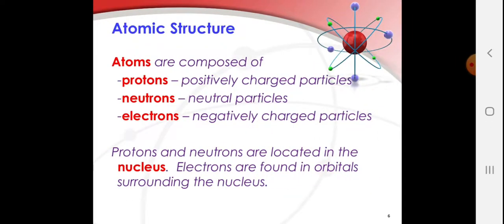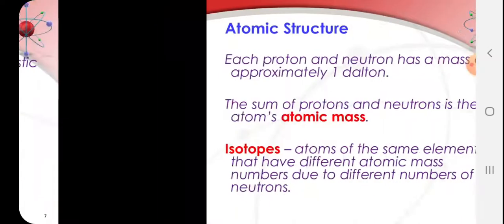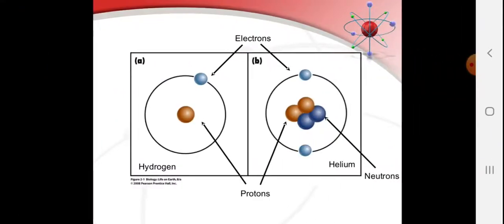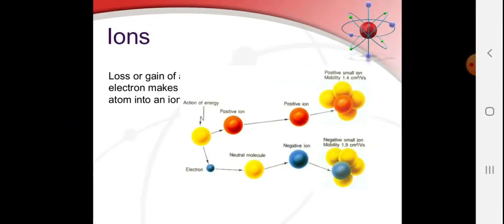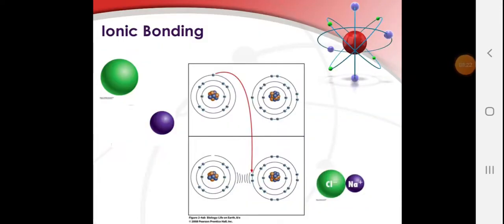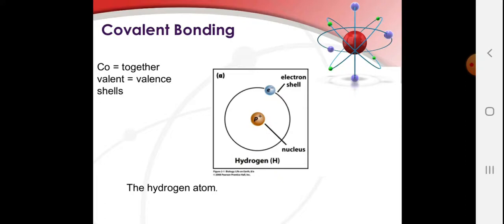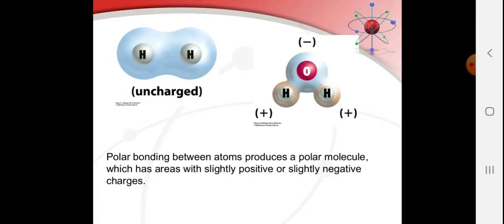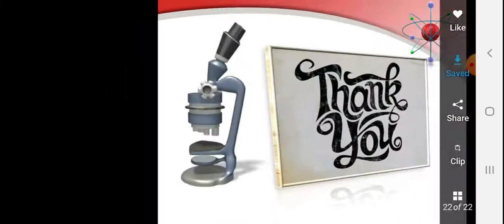26 11 20 STD 9 SCI CH 3 P1